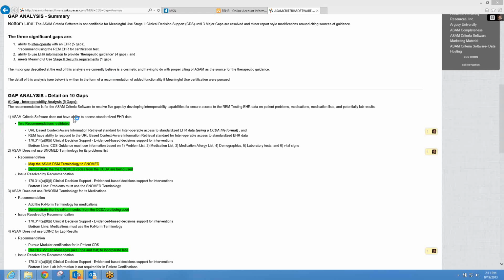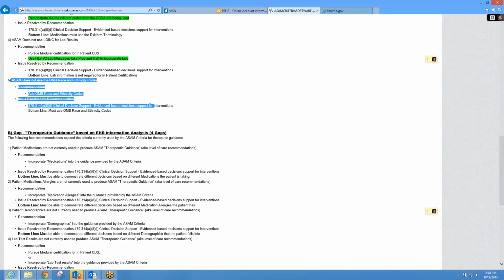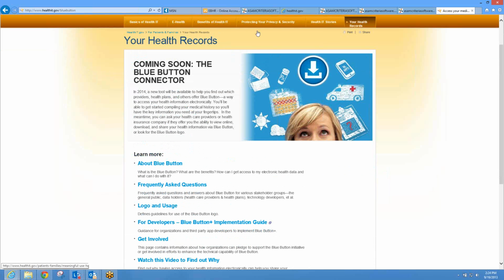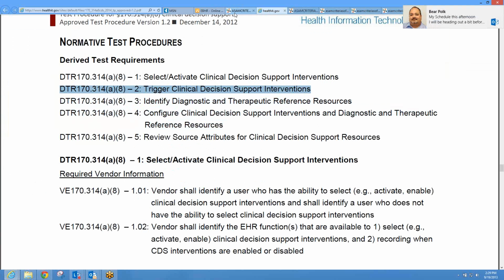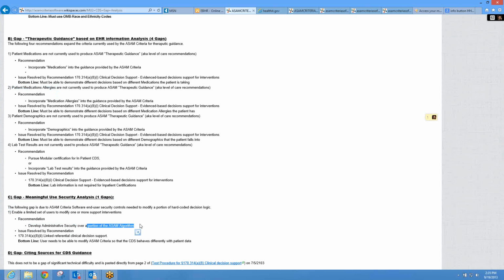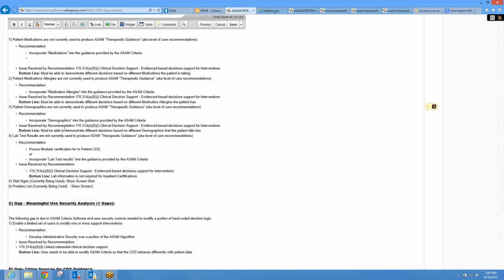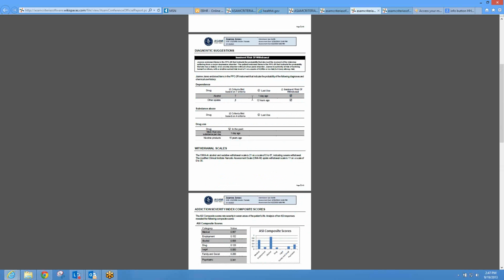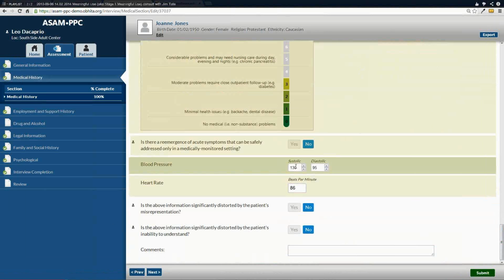2013 09 19 14 11 2014 CDS Modular Certification of ASAM Criteria Software